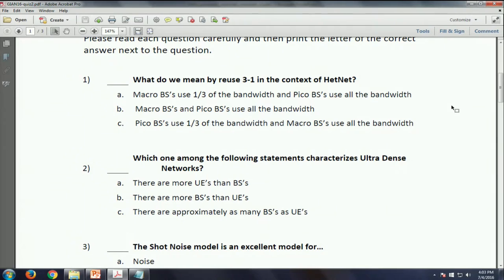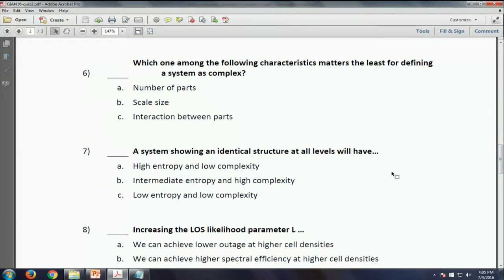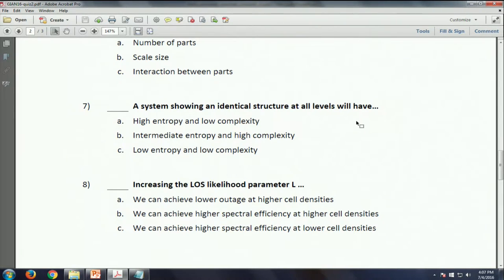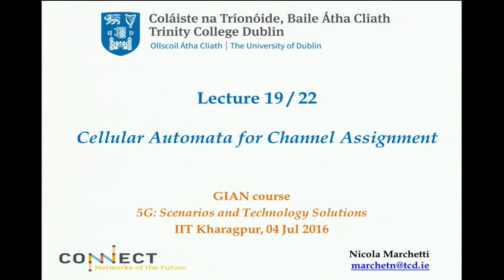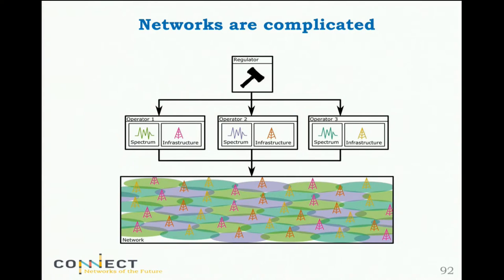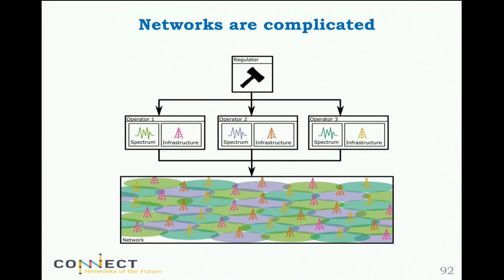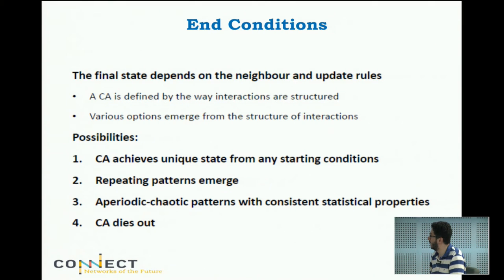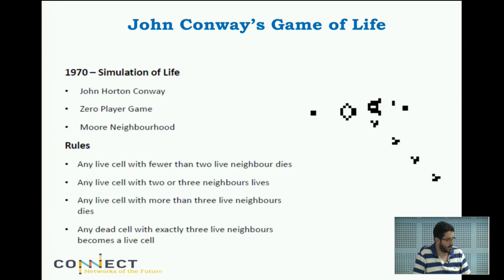5G: Scenarios and Technology Solutions (16IST17) 04.07.2016 2nd Half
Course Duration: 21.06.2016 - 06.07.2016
Coordinator: Professor, G S Sanyal School of Telecommunications,
Indian Institute of Technology Kharagpur, India